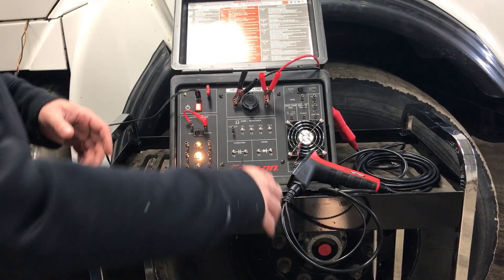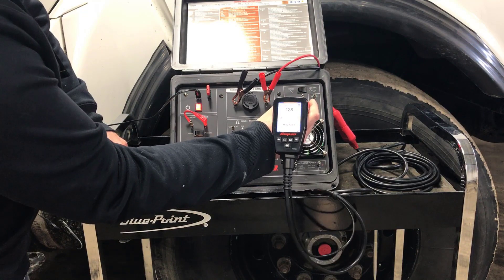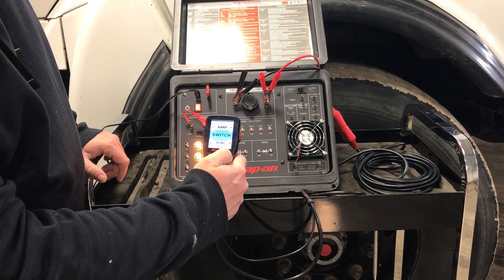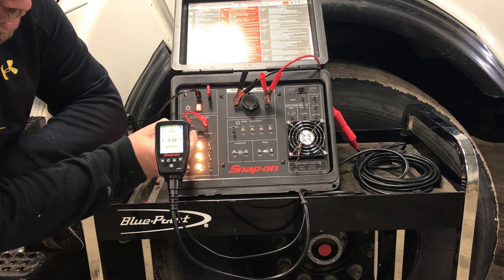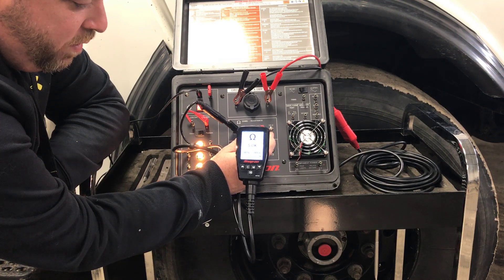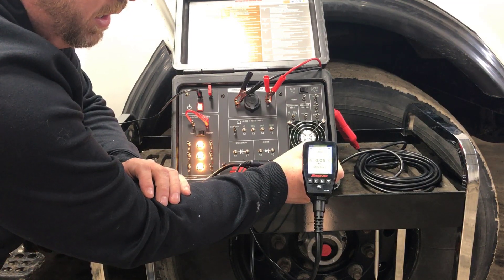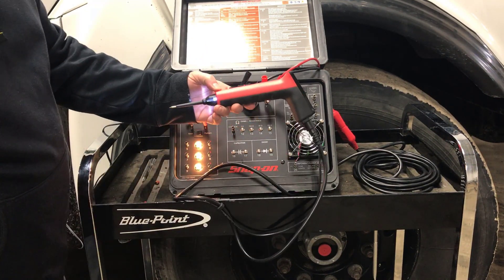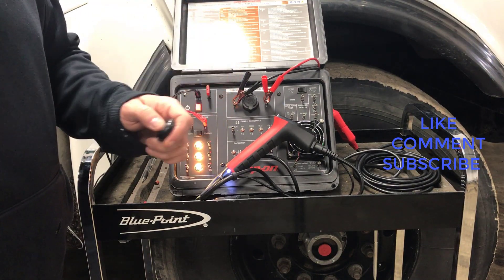SNAP-ON EECT900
The junkie reviews EECT900 I tell about the features and how to use this product is bad ass